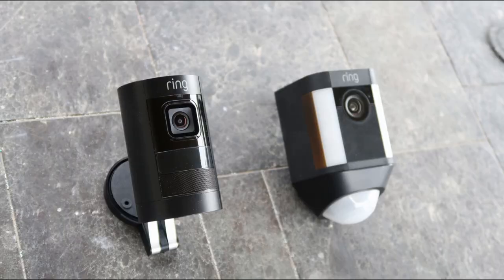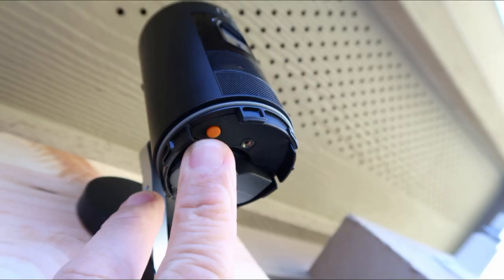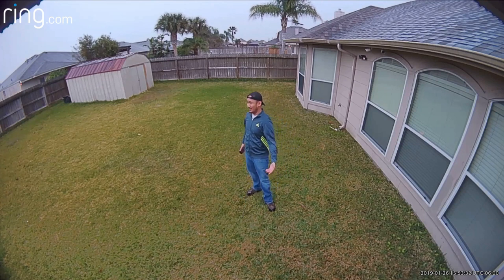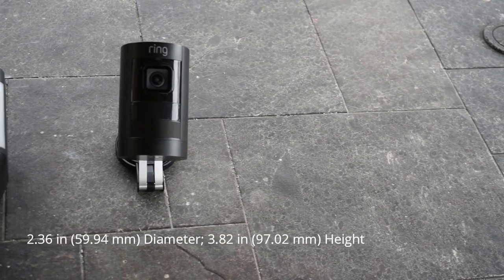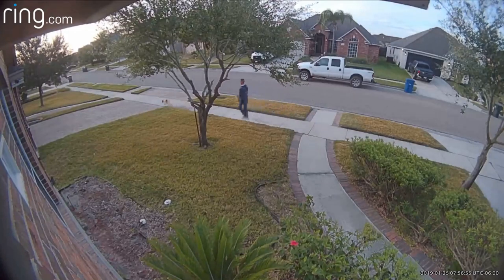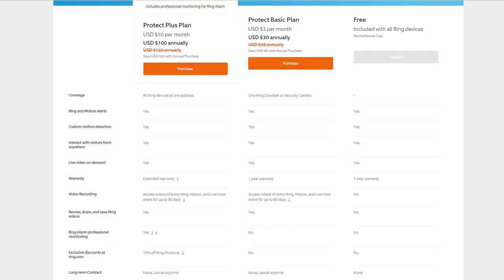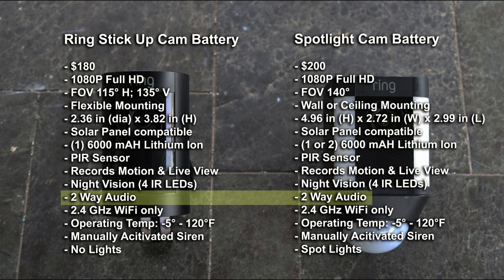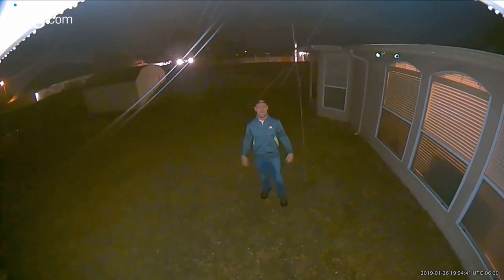Ring Stick Up Cam VS Spotlight Cam Battery - Comparison of Price, Features, Video and Audio Quality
Today, we will be comparing the new Ring stickup cam battery versus the Ring spotlight cam battery version.

The main difference between the 2 aside from their design are the LED lights on the spotlight cam. We will be comparing the video and audio quality in daytime and at night, motion detection performance, differences in the app interface if there are any and see if there are any advantages of one camera from the other.

Comparison:
Retail Price
Video Quality and Field of View
Weather Resistance
Mounting Options
Dimensions
Solar Panel Compatibility
Battery Information
PIR Motion Detection Testing
Motion Alert Notification Speed
Night Vision
2 Way Audio
Operating Temperature
Siren

Ring Stick Up Cam Battery

Ring Spotlight Cam Battery

Download the free Ring app and join me in the Neighborhood Watch. Ring will keep you up-to-date with crime and safety alerts from your neighbors. Use the link below, and get $10 in Ring Credit.